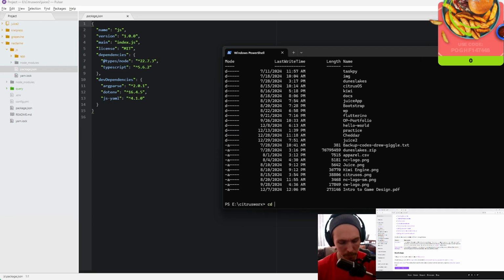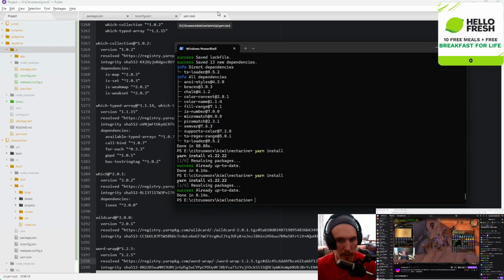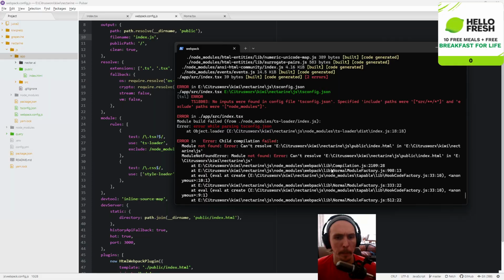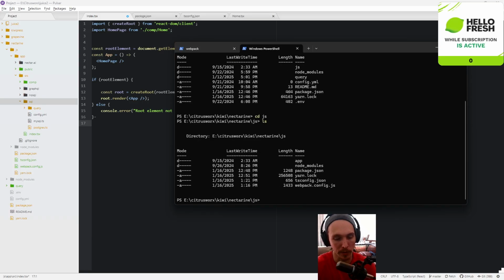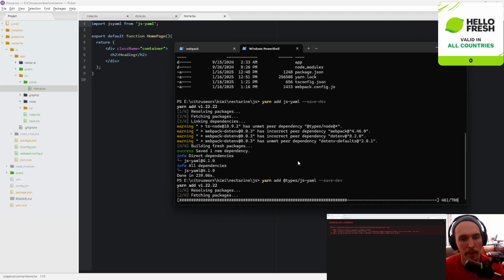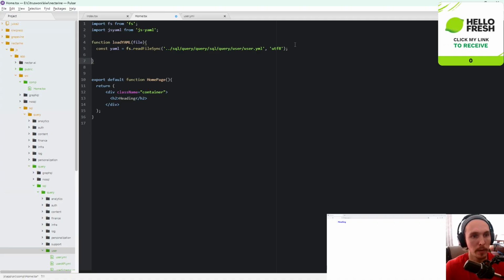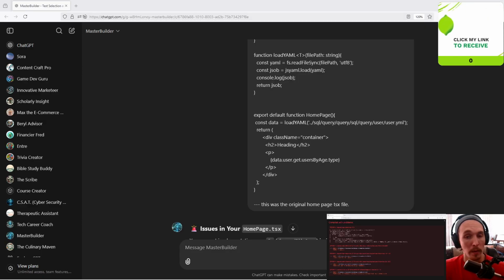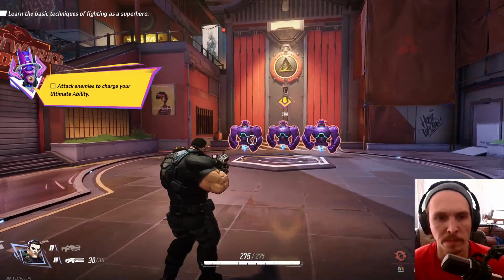Learning. Building. Coding. kiwiEngine Day 8 @nitrocitrus